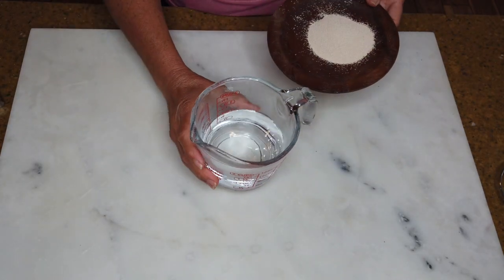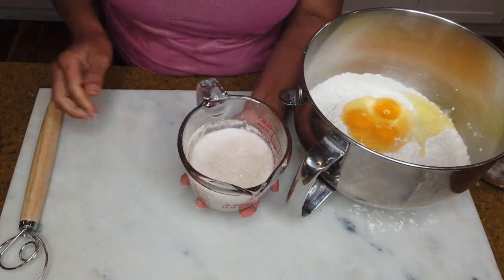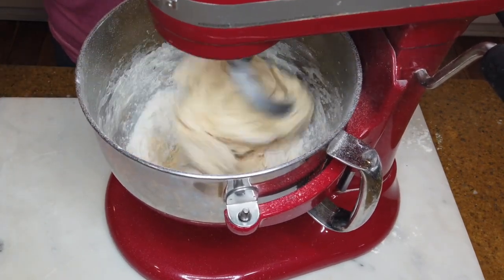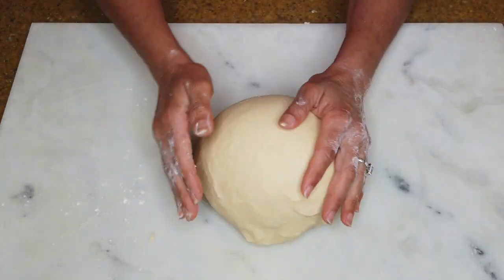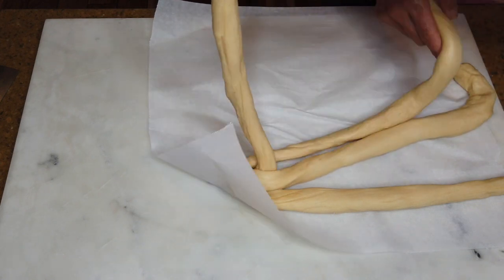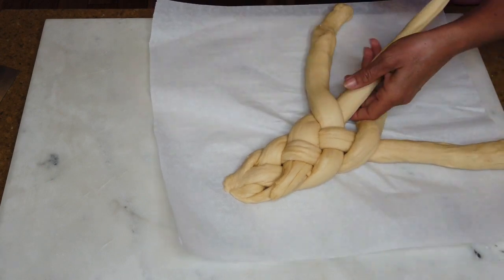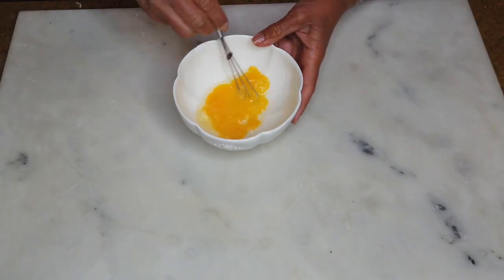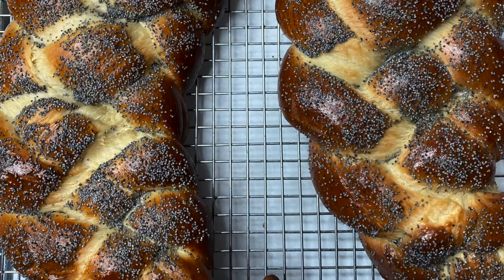The most delicious, easy to make, homemade challah bread.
The most delicious challah bread anyone can make!

2 packages of active dry yeast (5tsp)
1 cup warm water
5 cups all purpose flour
1/2 sugar
2 tsp salt
3 large eggs plus 1 beaten for the glaze
1/2 cup (1 stick) unsalted butter at room temperature.
1 tbs poppy seed ( optional)